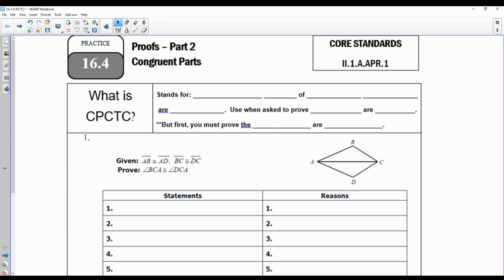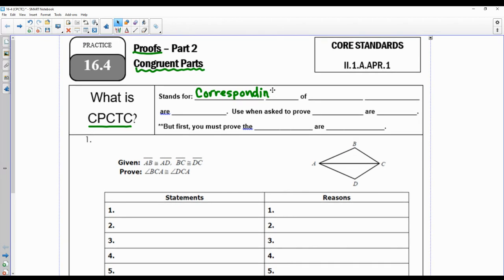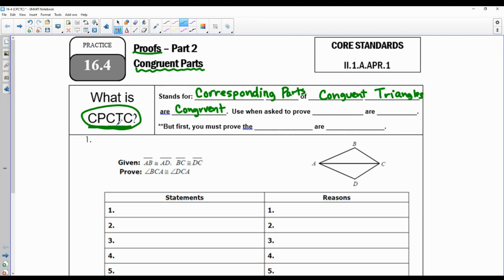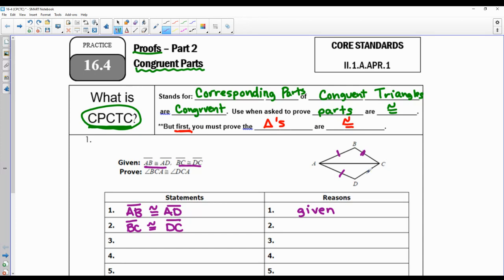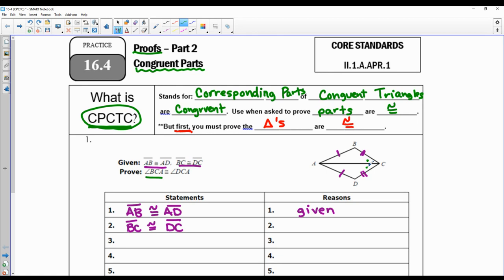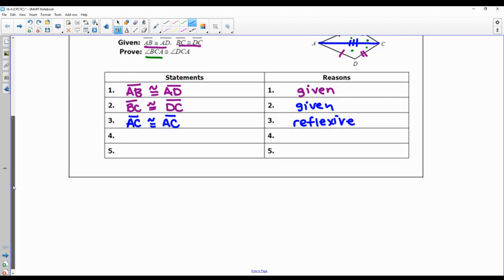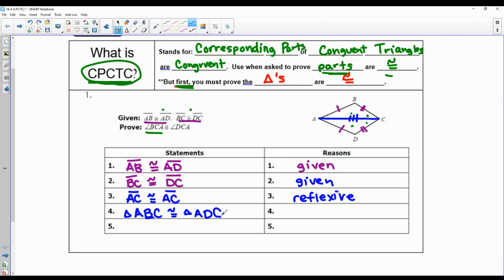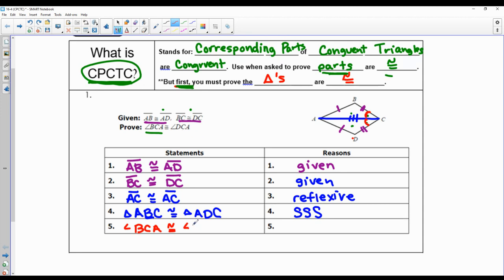16-4 (a) introduction & #1